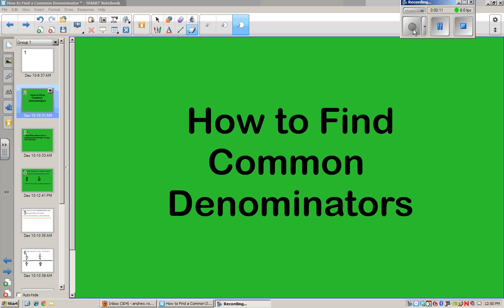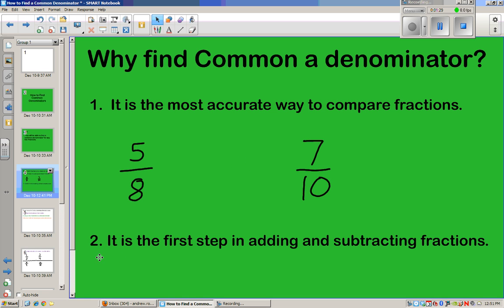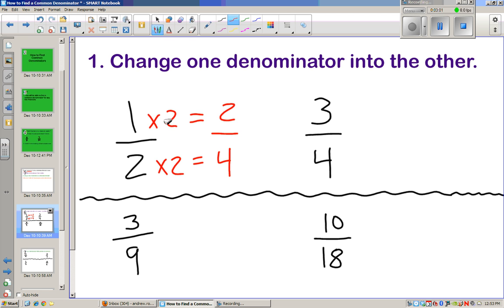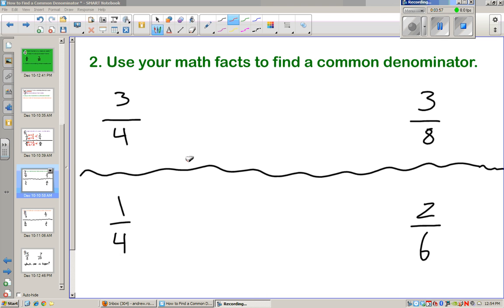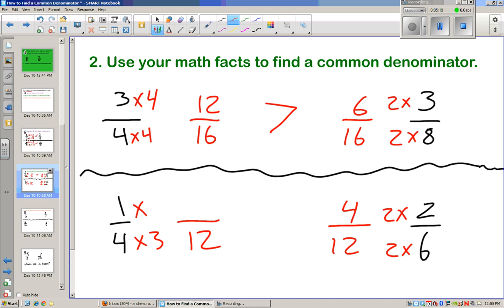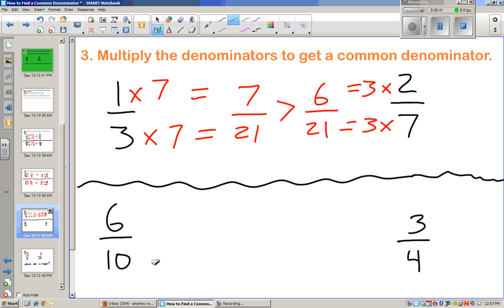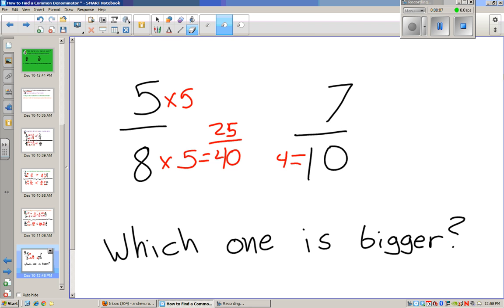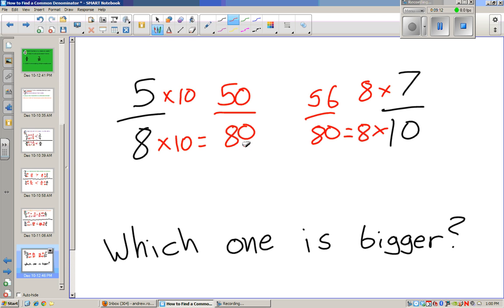How to Finds Common Denominators